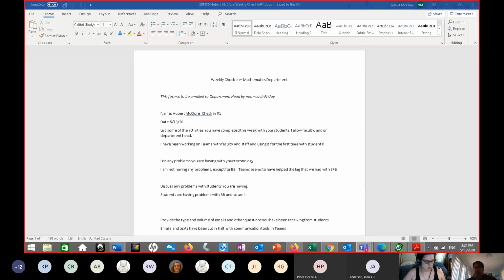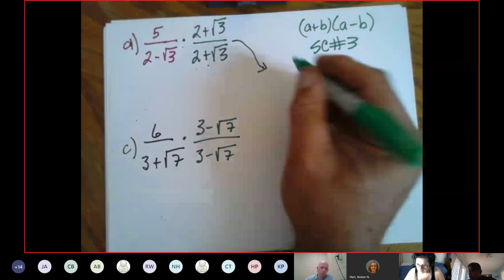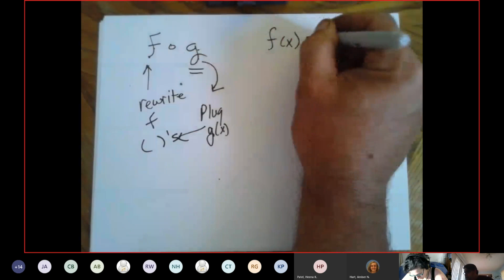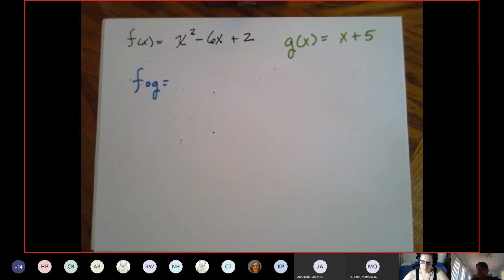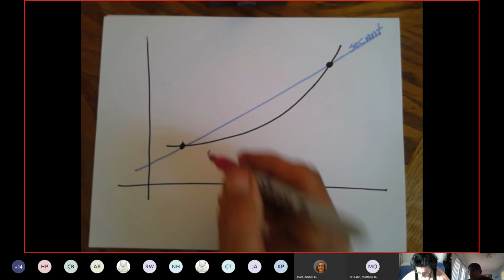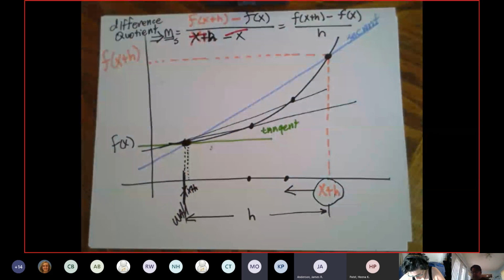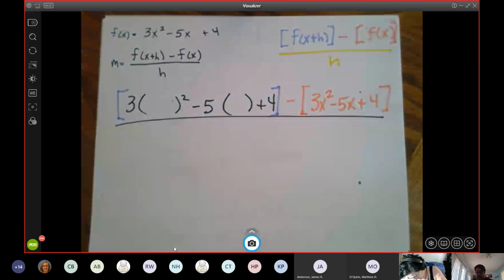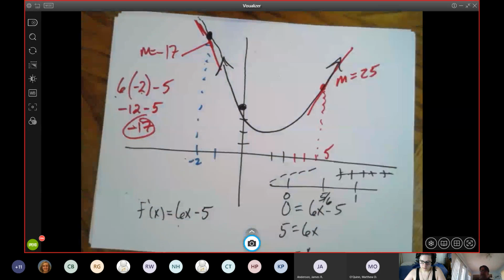functions and difference quotient